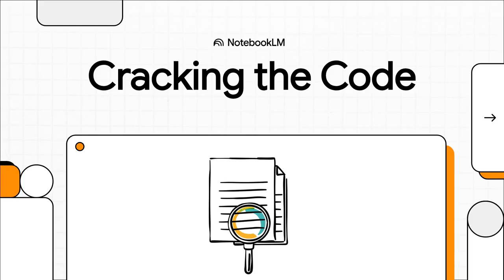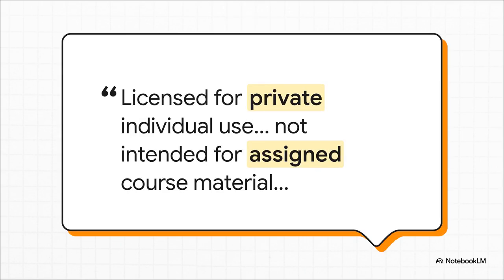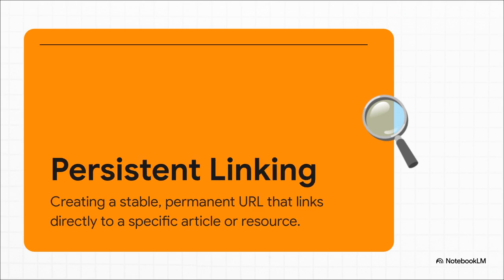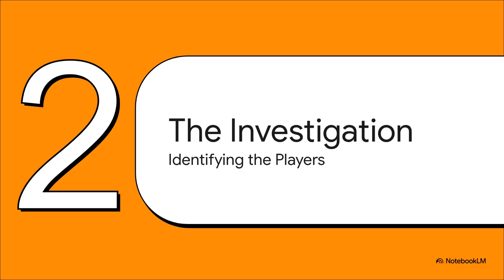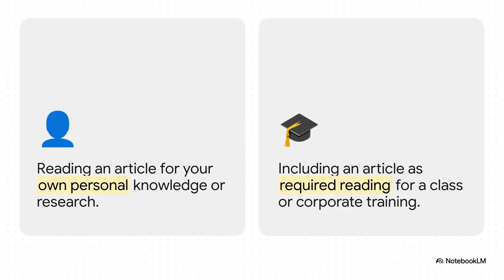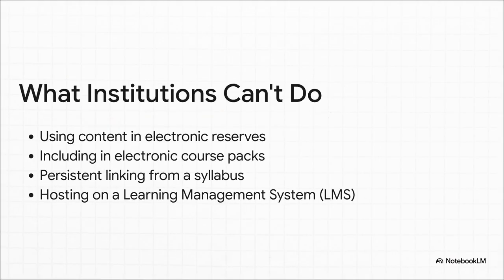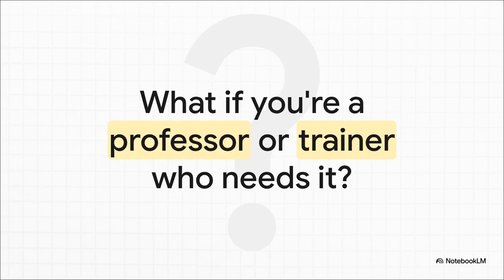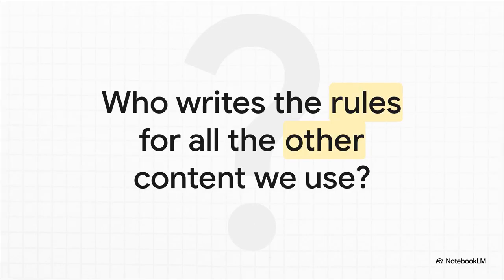Cracking the Code